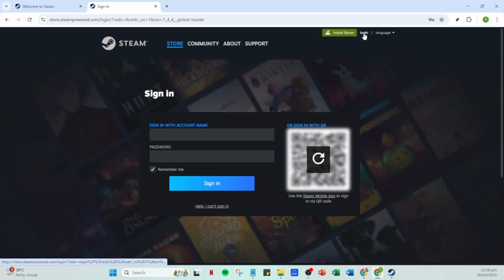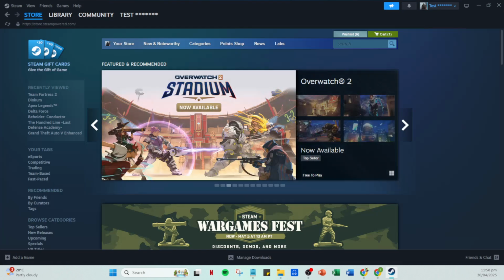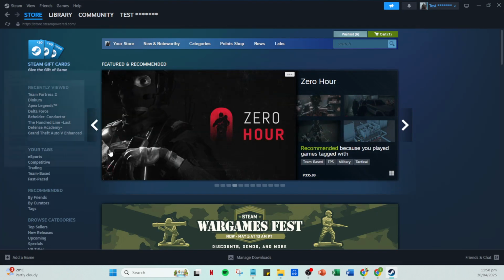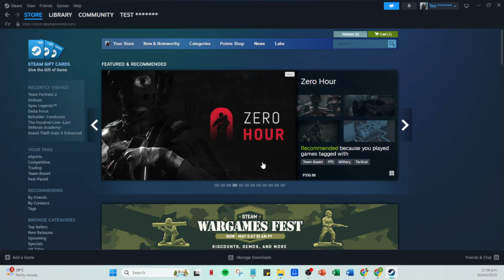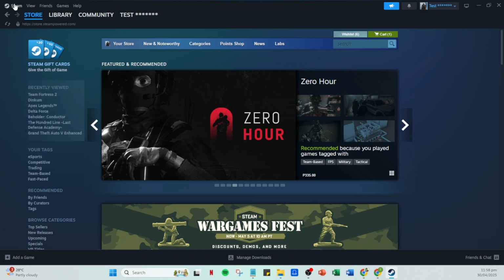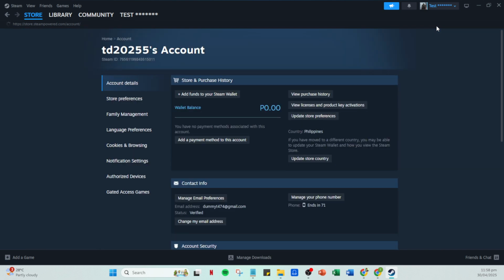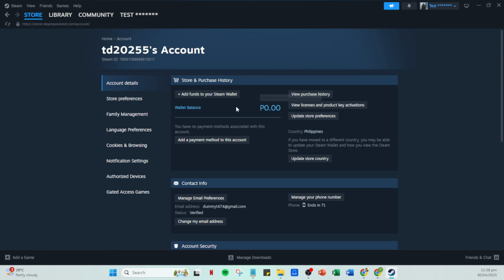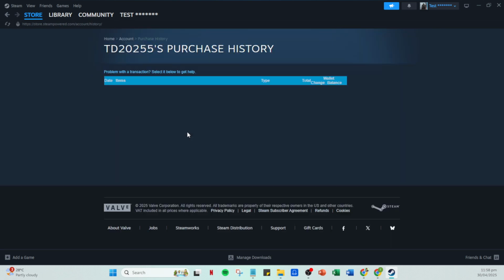How To Fix Steam Pending Transaction Error [2025 Full Guide]